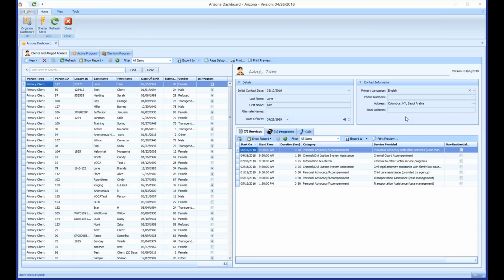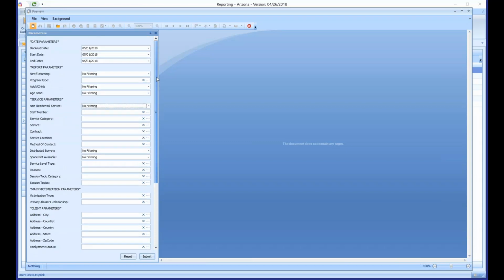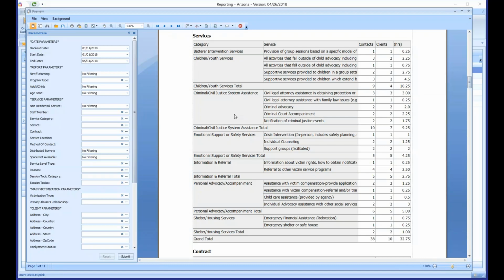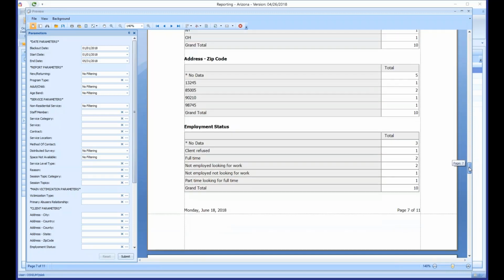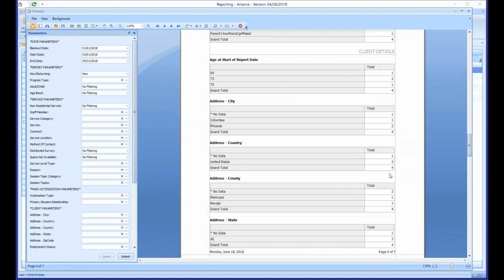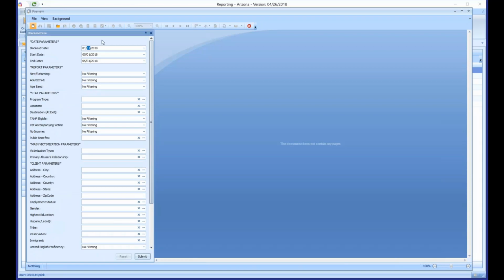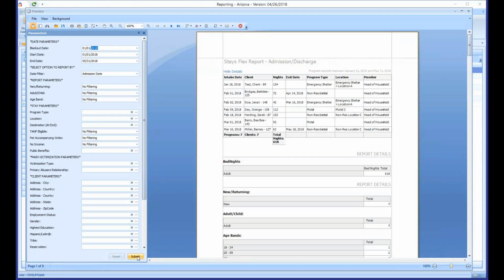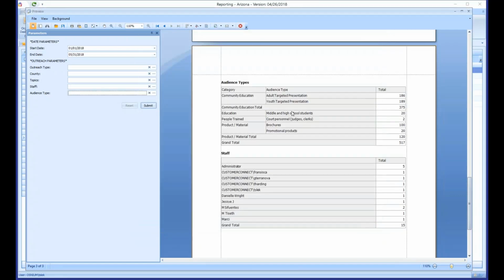Osnium Database Webinar: Flex Reports Training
A recorded webinar on how to do Flex Reports on the Osnium database software system. Note: please click the settings button (the gear) on the bottom right of your screen to adjust the quality to one of the HD settings in order to view the video most clearly.